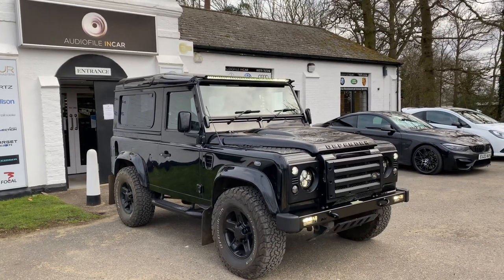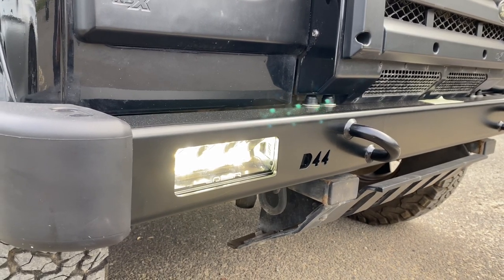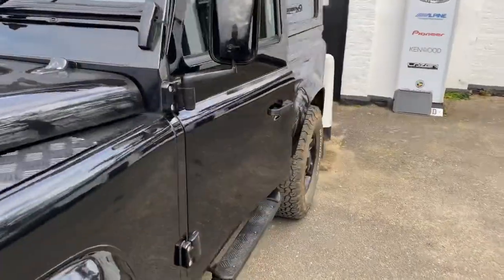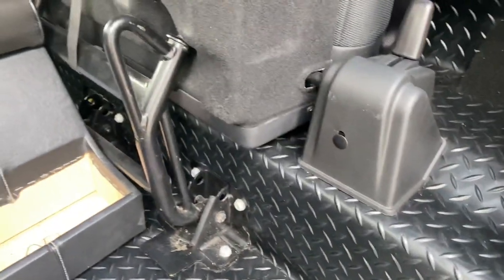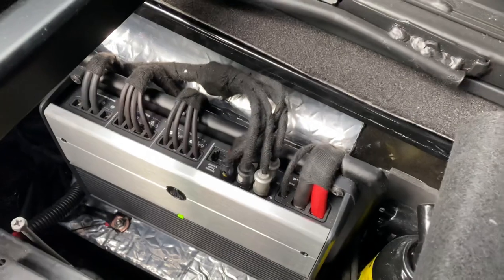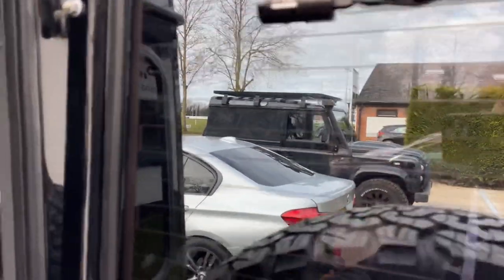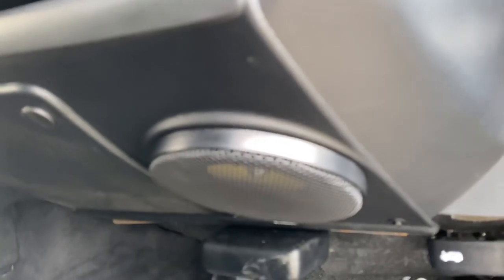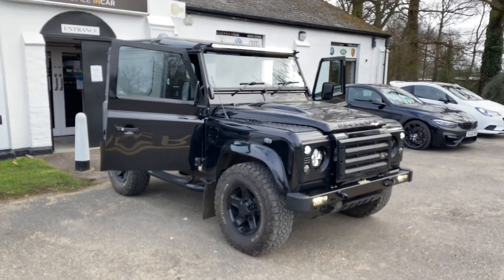Defender 90 Modified with OCD.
Another wonderful 90 upgraded with Audiofile love, for more information.